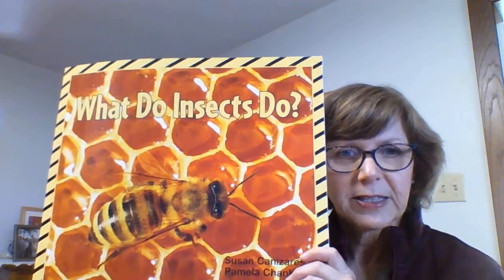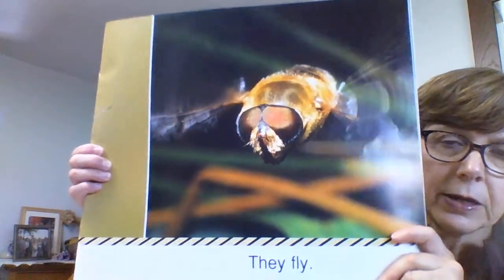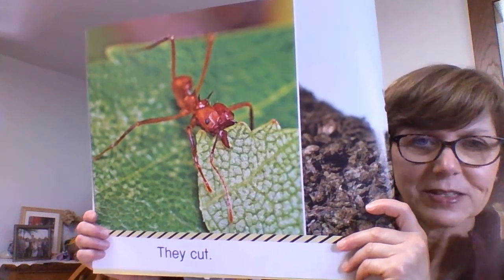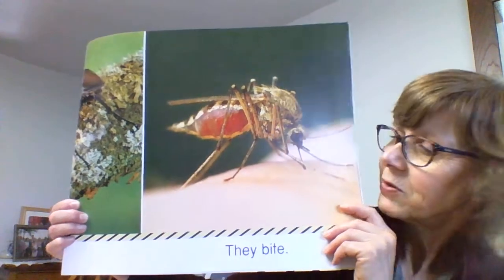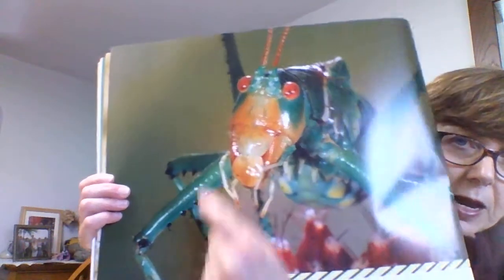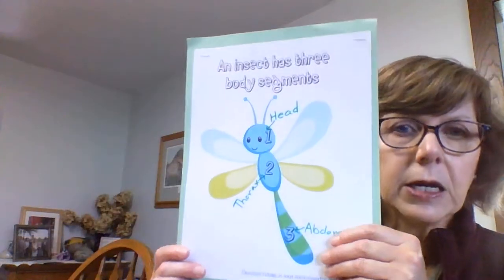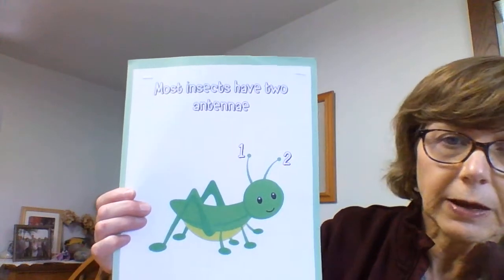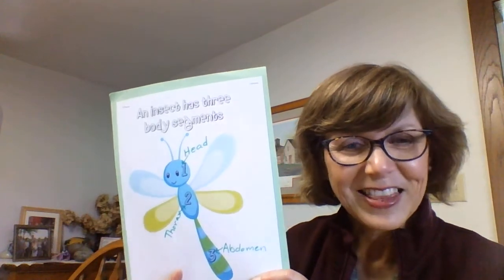What Do Insects Do?